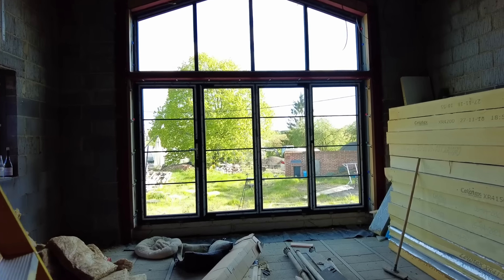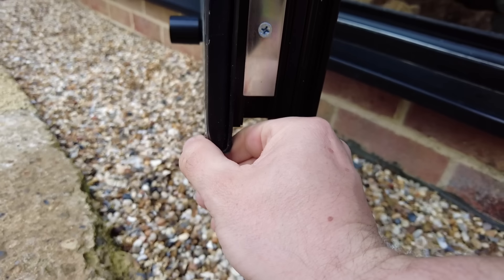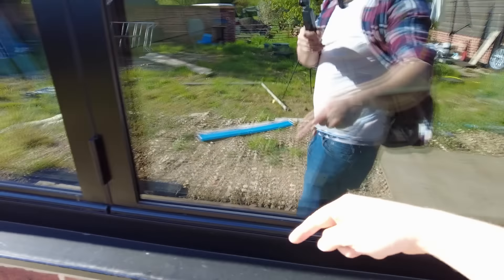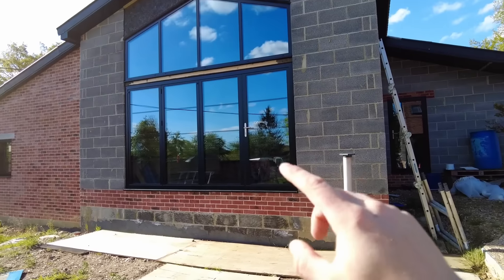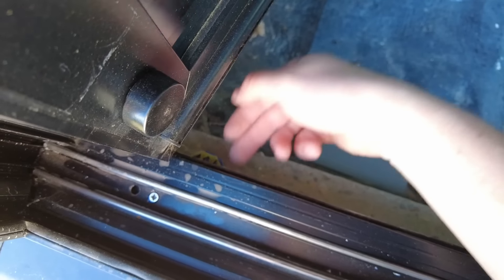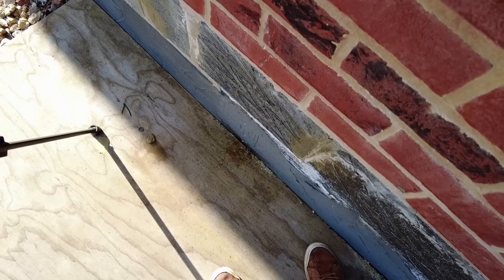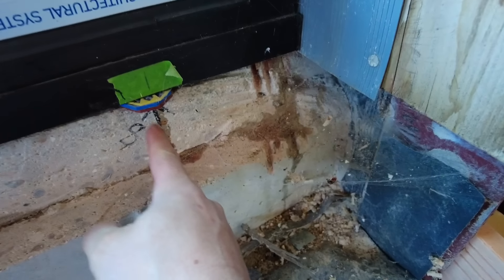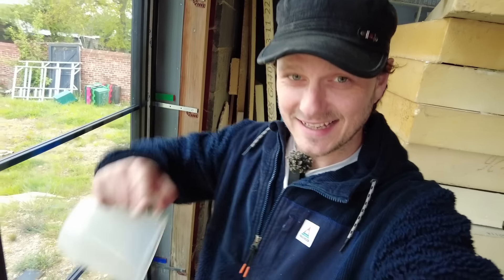Oh No...Something is Leaking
Dive into the world of DIY troubleshooting as we embark on a mission to uncover the source of a pesky leak in newly installed bifold doors. Join me as I employ the process of elimination to pinpoint the elusive culprit, sharing valuable insights and tips along the way. From examining seals to assessing drainage, we leave no stone unturned in our quest for a watertight solution. Alongside this hands-on investigation, I discuss common pitfalls encountered by self-builders and offer practical advice for preventing and addressing leaks in doors and windows. With each step, we empower DIY enthusiasts to take control of their projects and tackle challenges head-on. Join the journey as we unravel the mystery of door leaks and equip ourselves with the knowledge to conquer similar issues in the future.